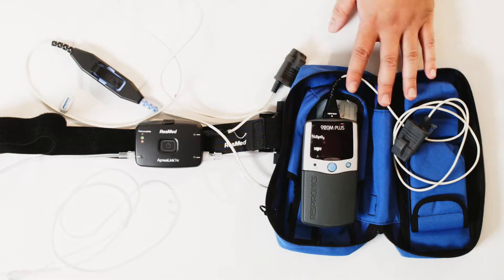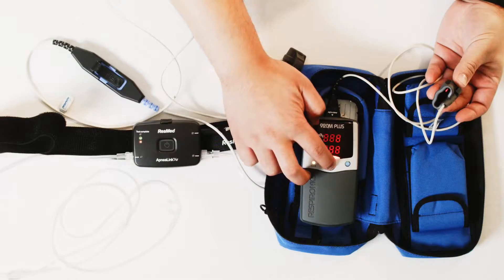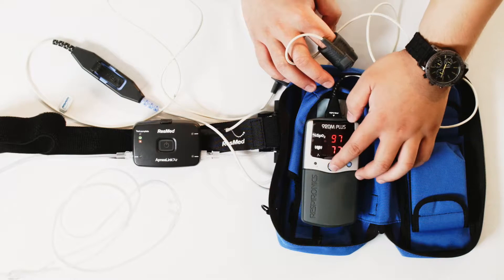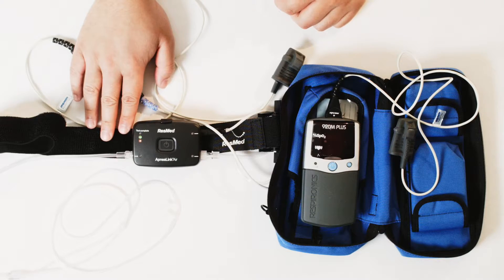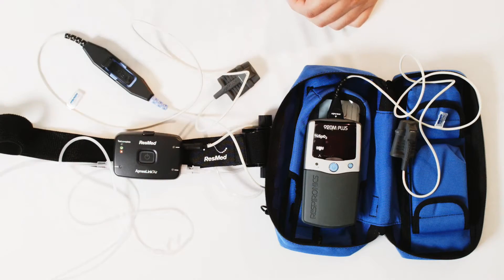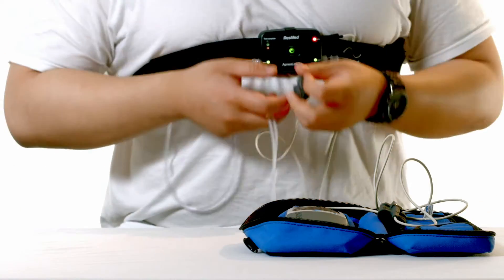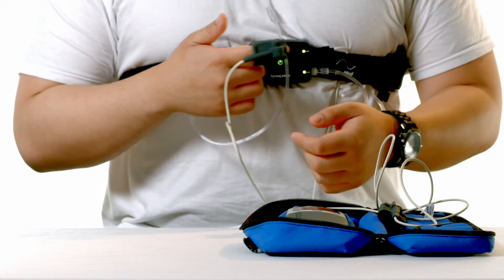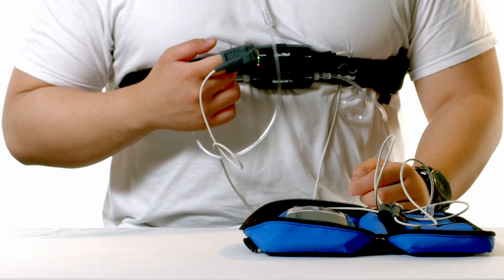Mainland Sleep - Testing for Sleep Apnea